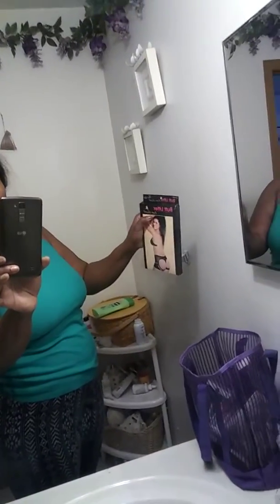The "Booty Lifter"😂 💕😳😄😍 It work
I need to try different kinds!
I still can't twerk😳💞💕